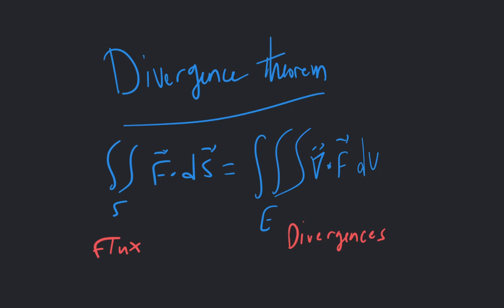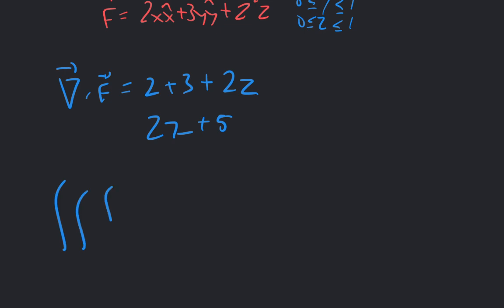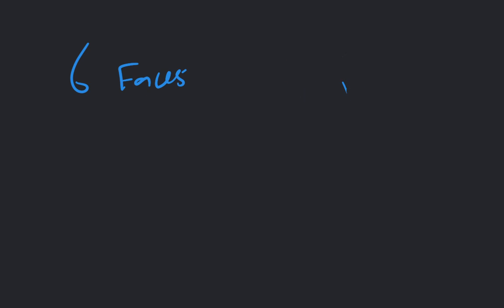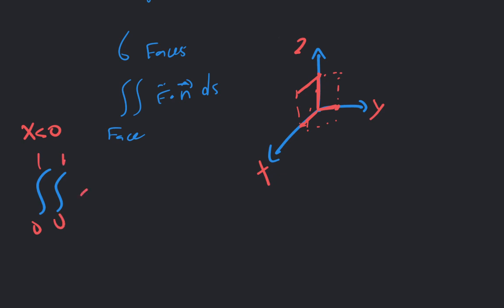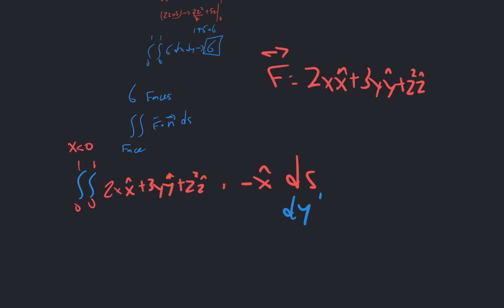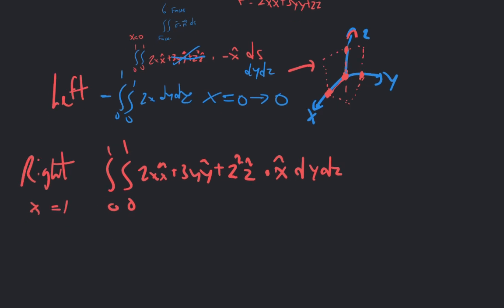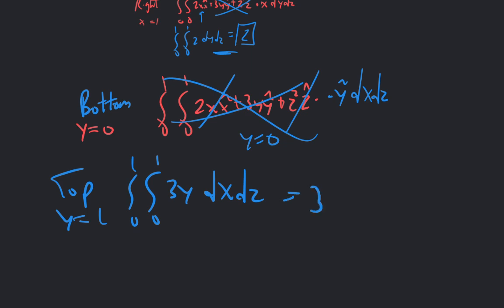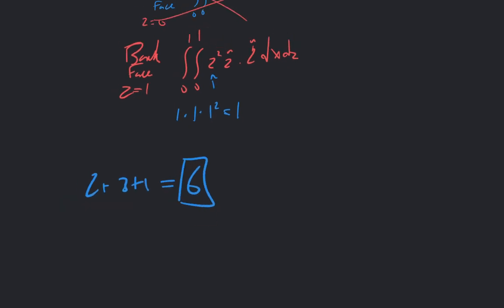divergence theorem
The flux of a vector field through a surface is equal to the divergence of the vector field through a volume